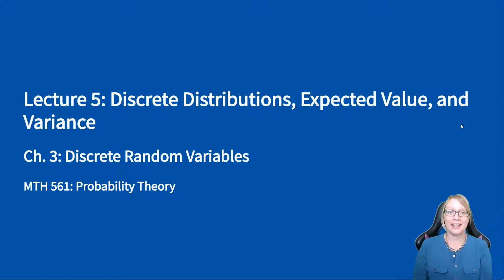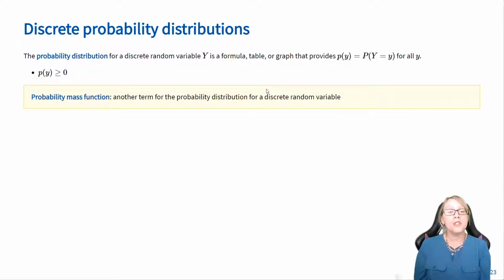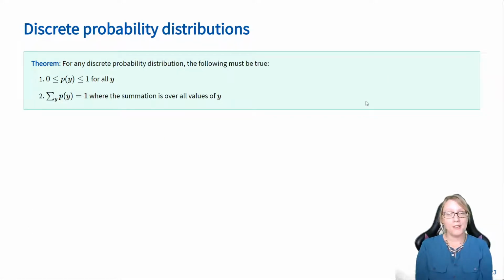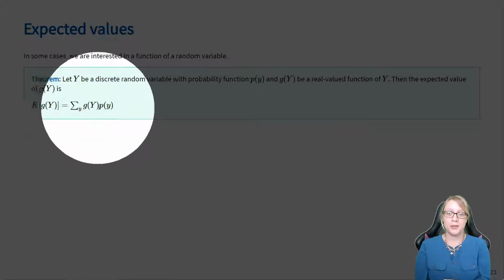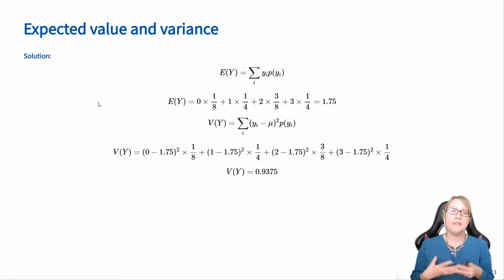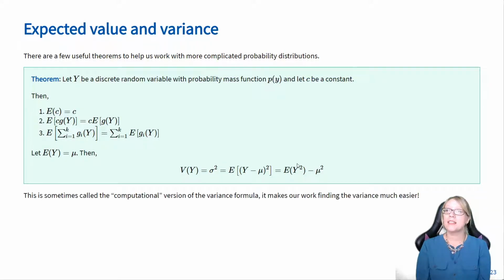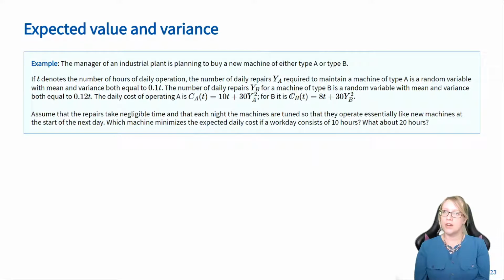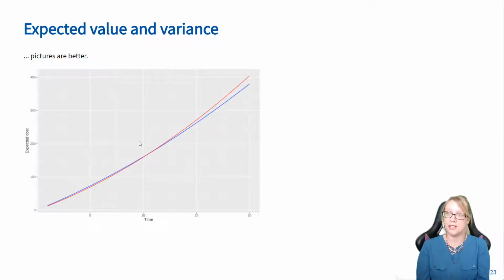MTH 561: Lecture 5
This video introduces probability mass functions, p(y), the expected value E(Y), and the variance V(Y).